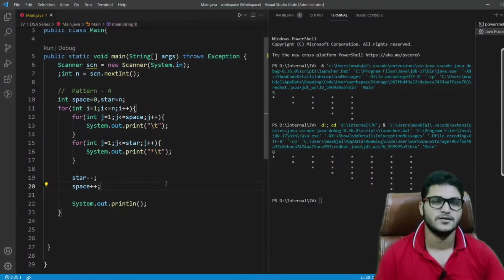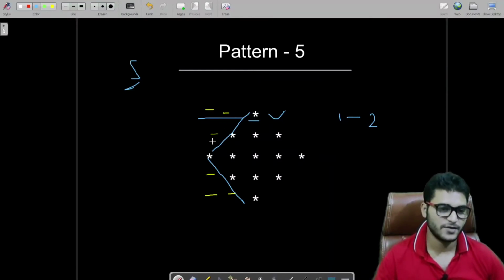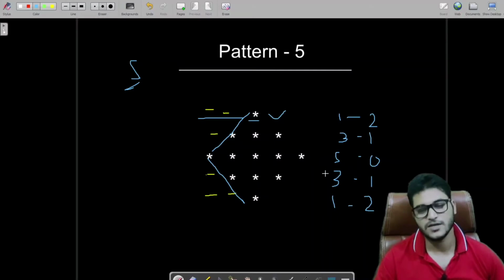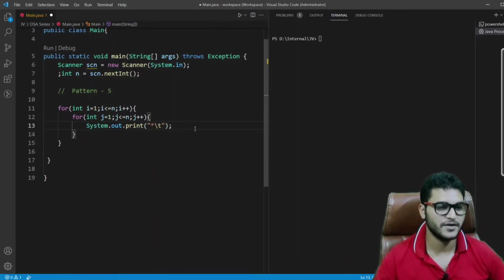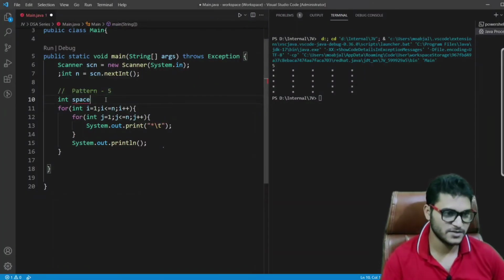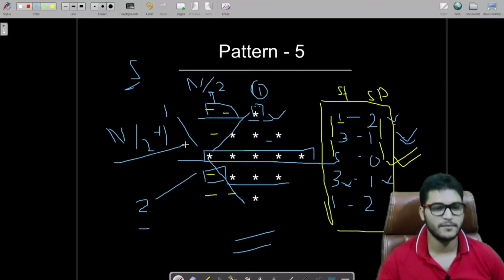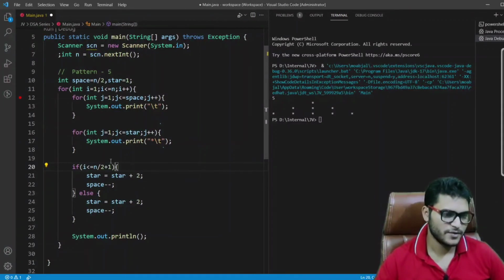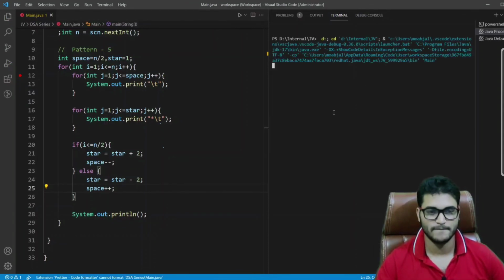L-19 | Pattern_5 in java | Pattern Series | DSA Series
I have explained how to get started with pattern 5. Just go through the complete video.